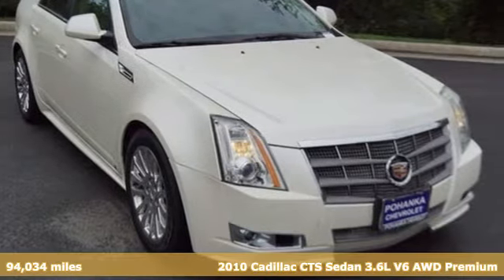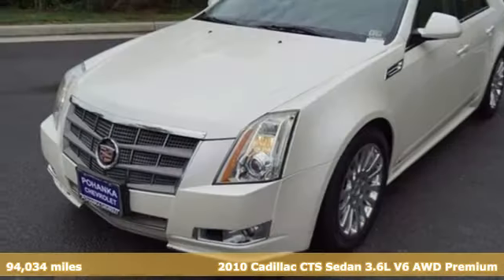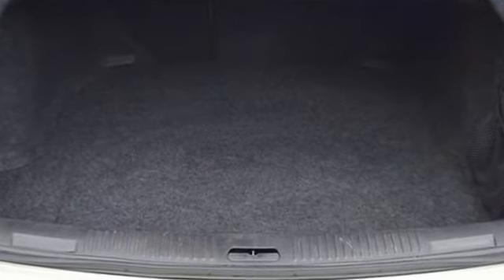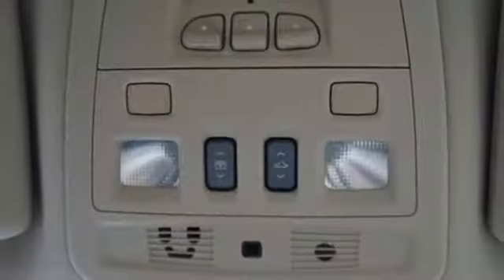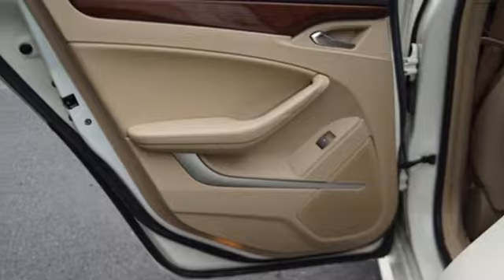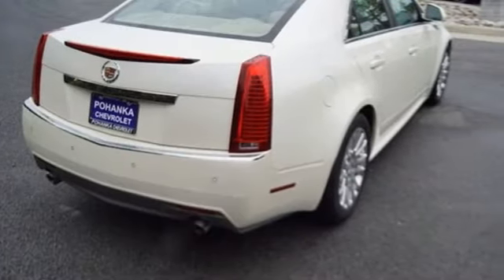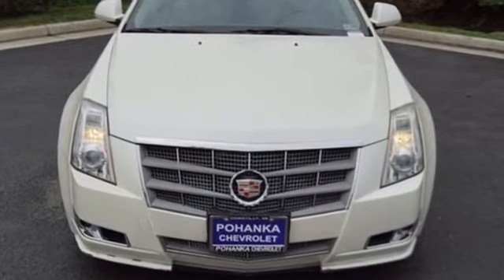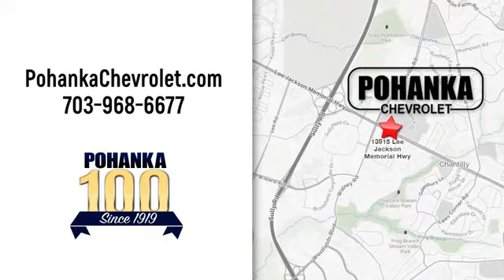Used 2010 Cadillac CTS Manassas VA Chantilly, MD TLR301822B - SOLD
Year: 2010
Make: Cadillac
Model: CTS
Trim: Premium
Engine: 3.6L V6 DI VVT
Transmission: 6-Speed Automatic
Color: White
Interior: cashemere
Mileage: 94034
Stock #: TLR301822B
VIN: 1G6DS5EV0A0101492
AWD. Clean CARFAX. White Diamond Tricoat 2010 Cadillac CTS Premium AWD 6-Speed Automatic 3.6L V6 DI VVTbrPriced below KBB Fair Purchase Price!brbrLocated right next to Dulles International Airport on Route 50 in Chantilly, Fairfax VA. 18/27 City/Highway MPGbrbrAll prices exclude taxes, title, license, freight, and dealer processing fee of $899.00. Published price subject to change without notice to correct errors or omissions or in the event of inventory fluctuations. All features not on all vehicles. Vehicles shown are for illustration purposes only.brbrReviews:br * Cadillac was once the "Standard of the World," which was more than an advertising slogan. The competition is much deeper, wider and stronger today, but if you would like an unassailable reason to own, enjoy and be proud of a Cadillac again, this is it Source: KBB.com

Address:
13915 Lee Jackson Hwy